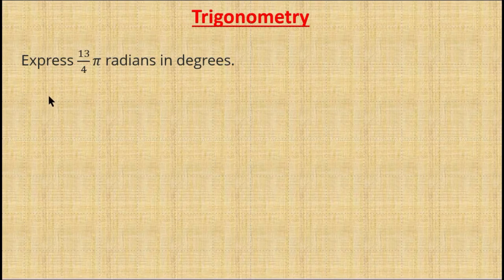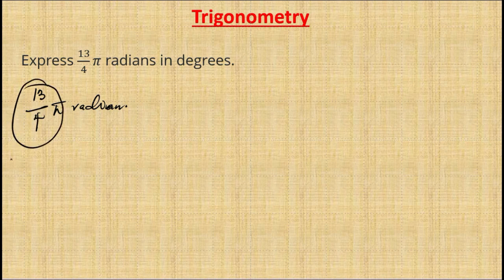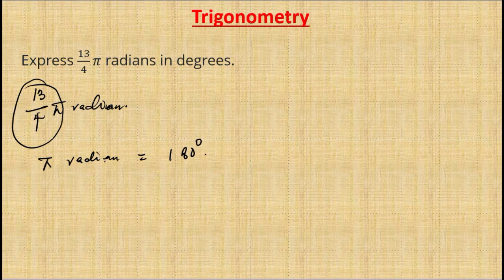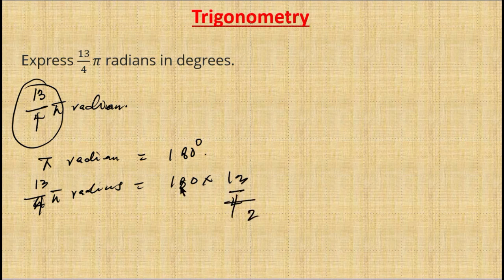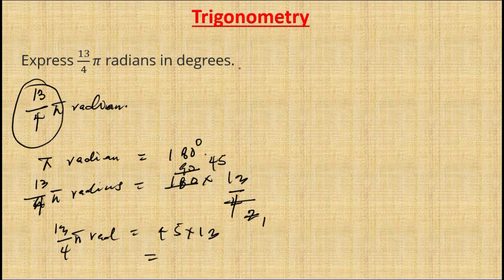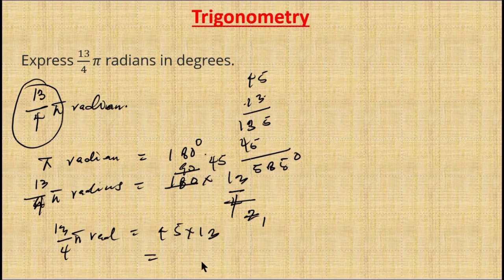Convert 13π/4 Radians to Degrees in 90 Seconds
📚 In this video, you'll learn how to convert 13π/4 radians into degrees using the standard radians-to-degrees conversion formula.

We will cover:
✅ The relationship between radians and degrees
✅ The conversion formula
✅ Step-by-step calculations
✅ A quick exam method for solving similar questions

This lesson is perfect for:

WAEC students
NECO students
JAMB candidates
Anyone learning trigonometry

Formula Used:  π radians = 180 degrees
By the end of this lesson, you'll be able to convert any angle from radians to degrees confidently.

Get vidIQ to grow your channel faster!